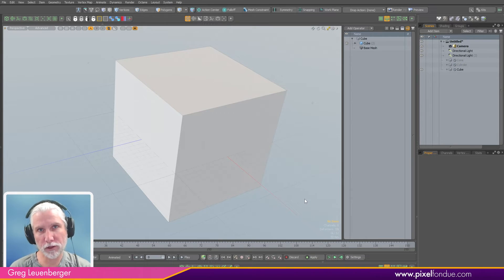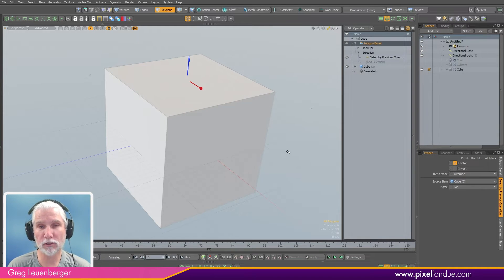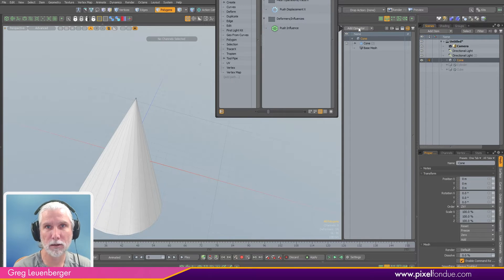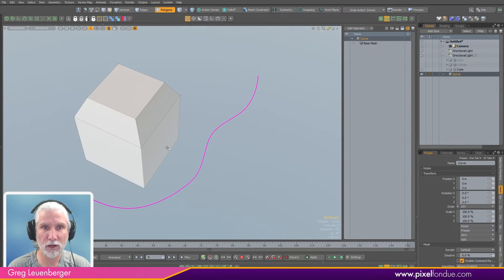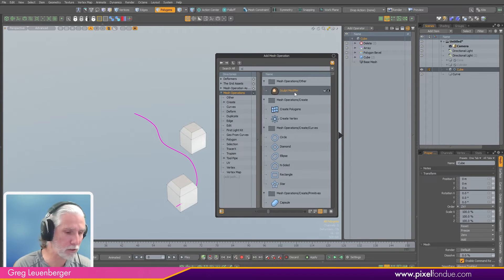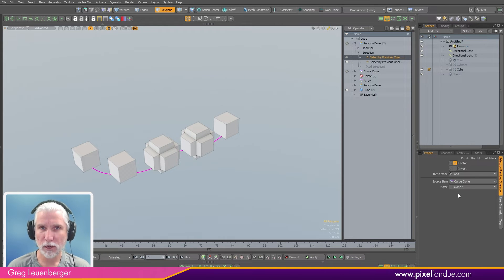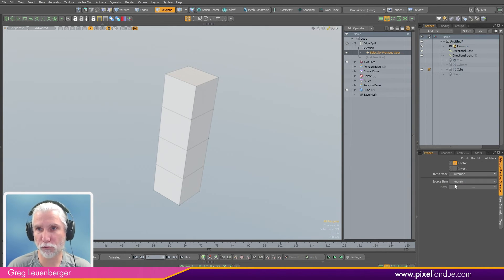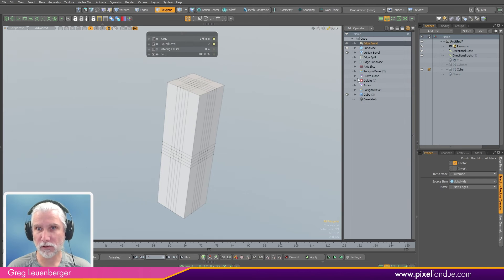MODO | 16.1 Selection Ops Updates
Great new additions to Selection by Previous operation in MODO 16.1.  Essential to procedural modeling.